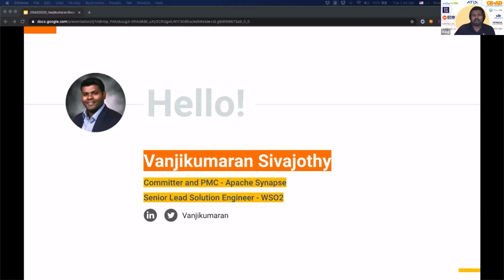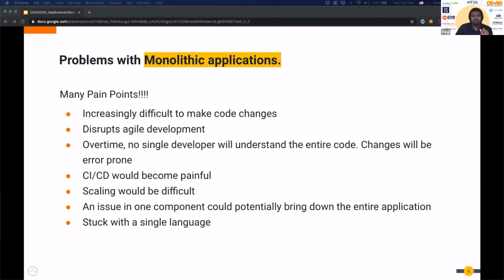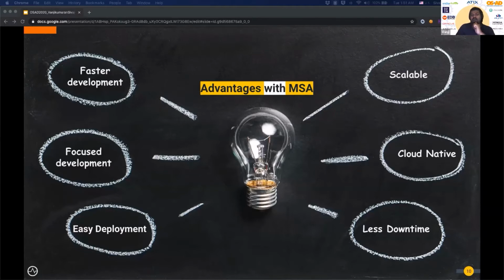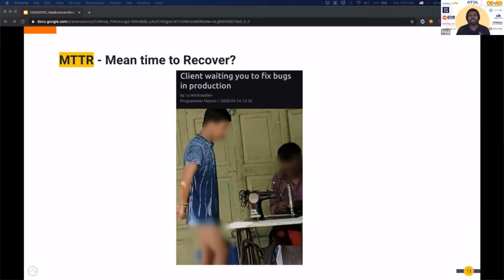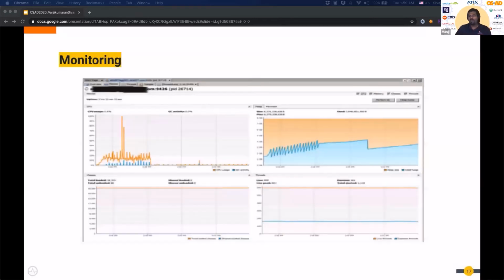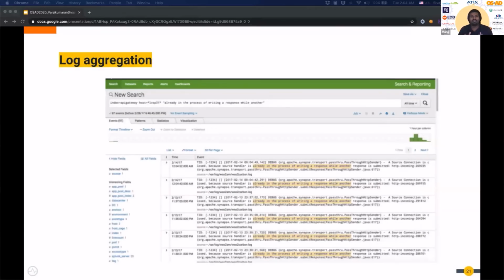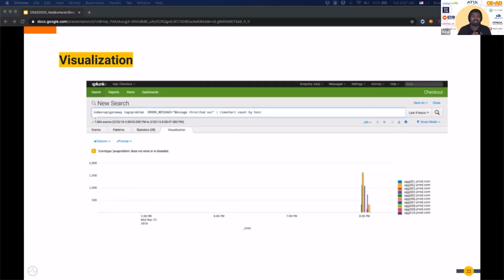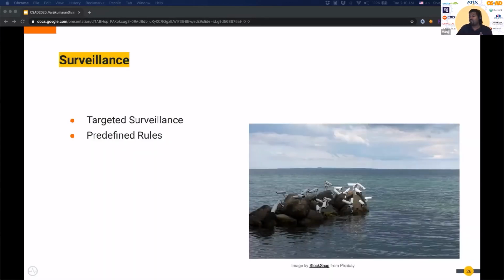OSAD 2020: Vanjikumaran Sivajothy - Peaceful Distributed Microservice Architecture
Everyone focuses on optimizing the MTTR over MTTD in any enterprise. However, with distributed resilient MSA, Mean time to Detect the incident is crucial to keep the environment stable. Vanjikumaran Sivajothy's (Senior Lead Solutions Engineer @ WSO2) talk is all about how to optimize the MTTD using OS Tools.